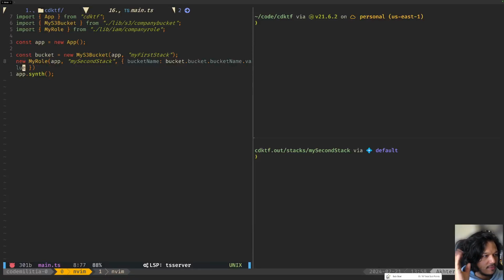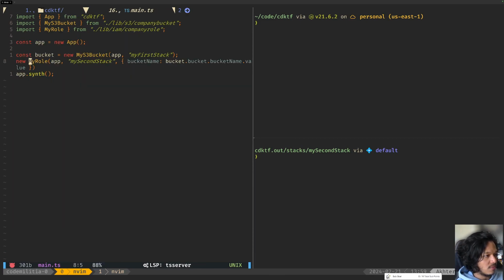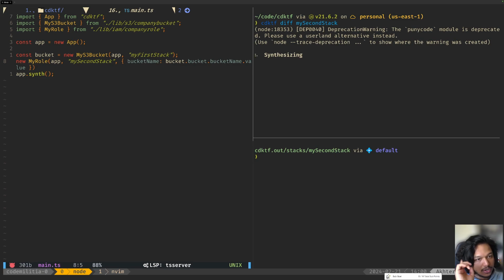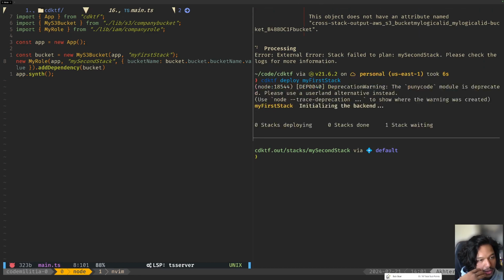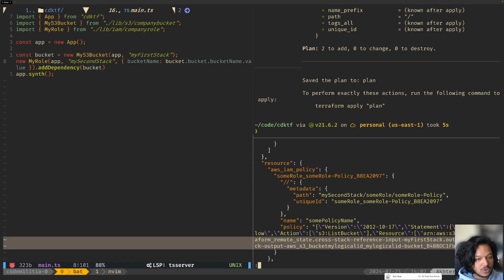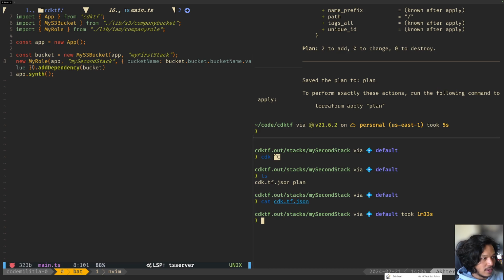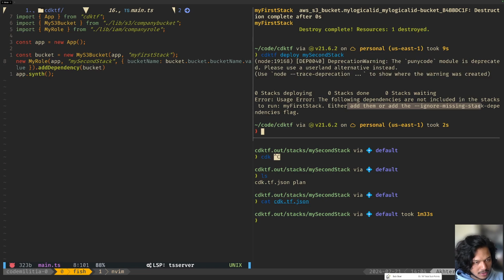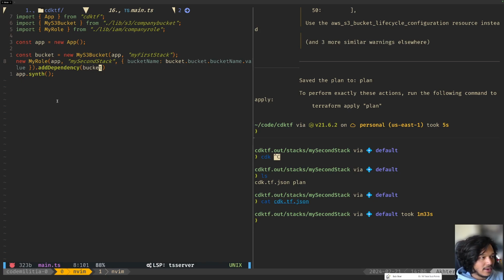CDKTFs BIGGEST problem